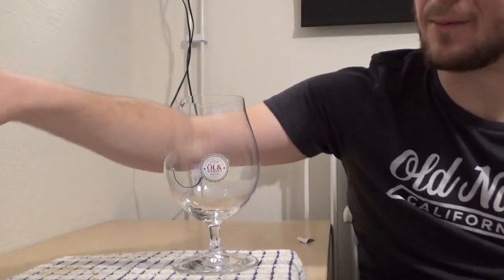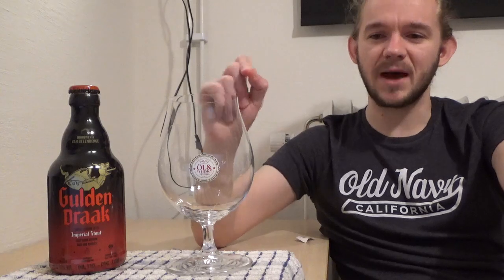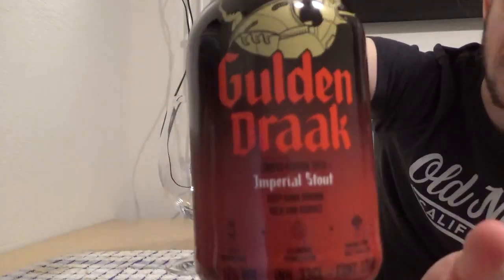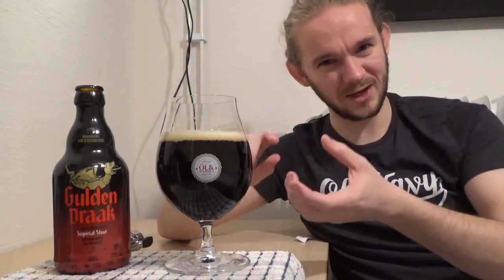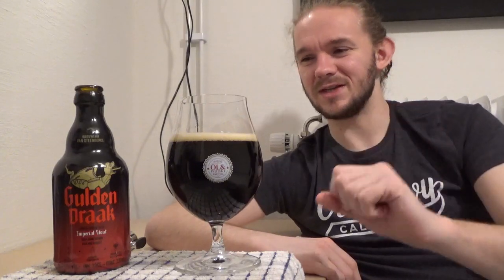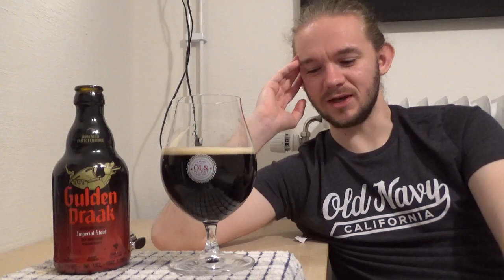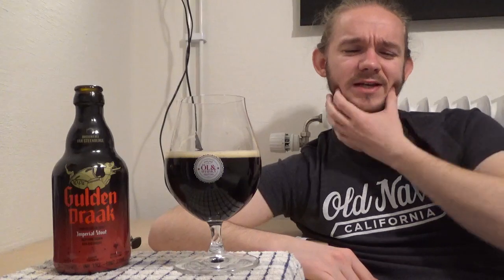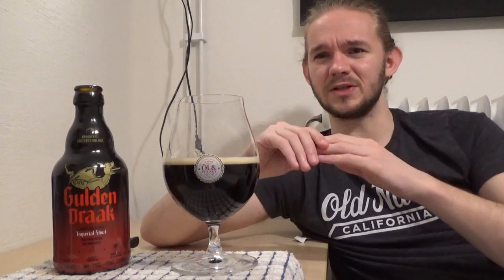Beer Review #1571: Brouwerij Van Steenberge - Gulden Draak Imperial Stout(Belgium)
Review of the Gulden Draak, a Belgian Imperial Stout, from Brouwerij Van Steenberge in Ertvelde, Belgium